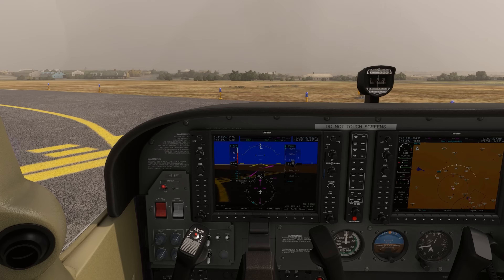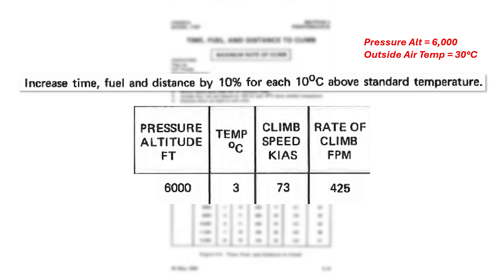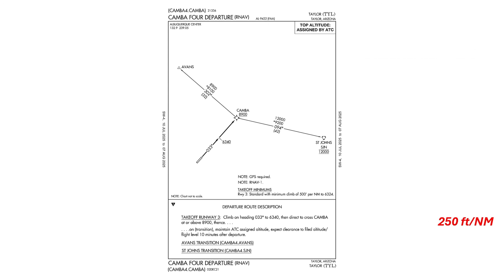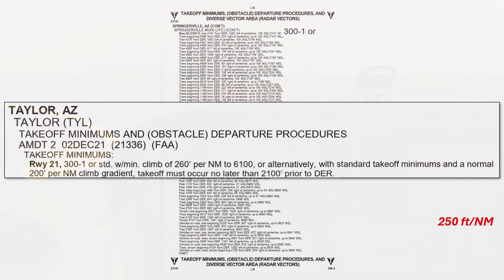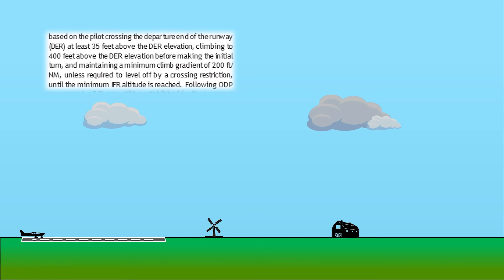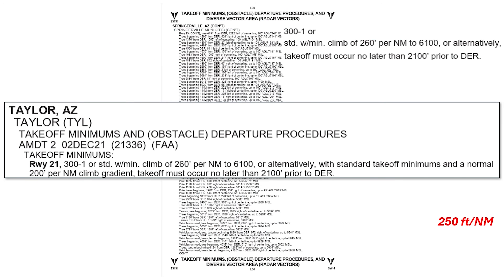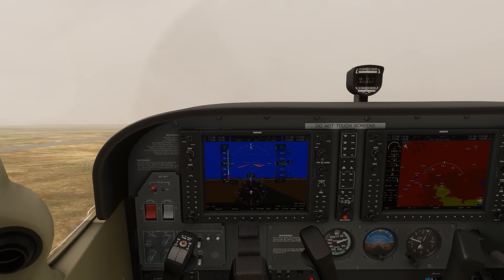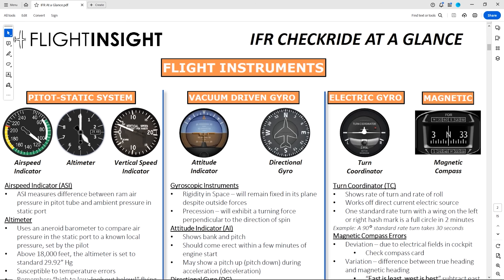This IFR Departure is Legal...But Barely Safe